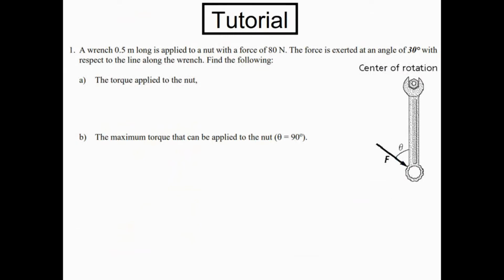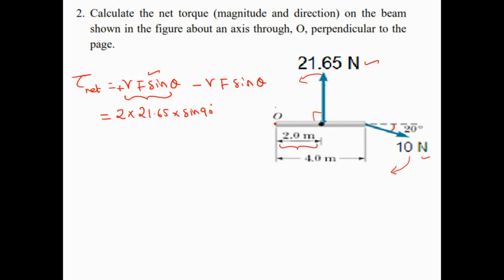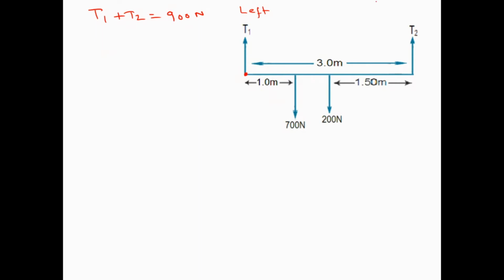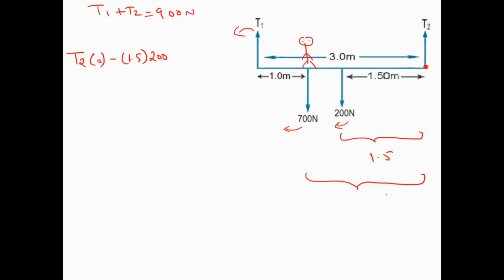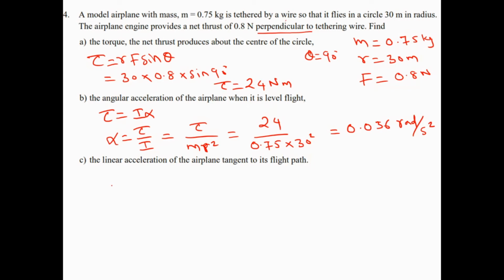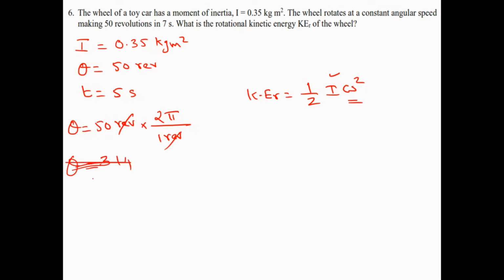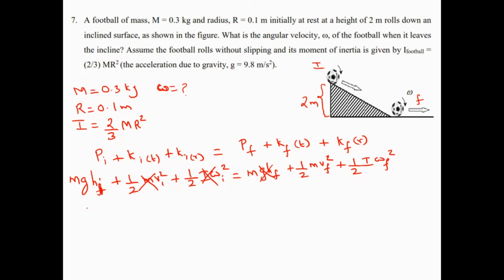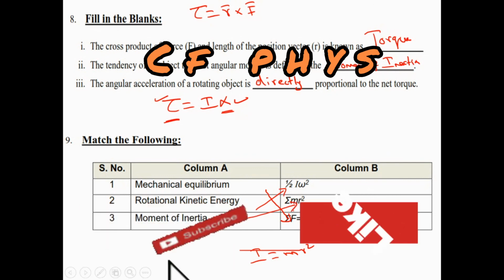Rotational Equilibrium and Dynamics Tutorial Fundamentals of Physics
The concepts of Rotational equilibrium and the numerical problems are explained and solved in this video.